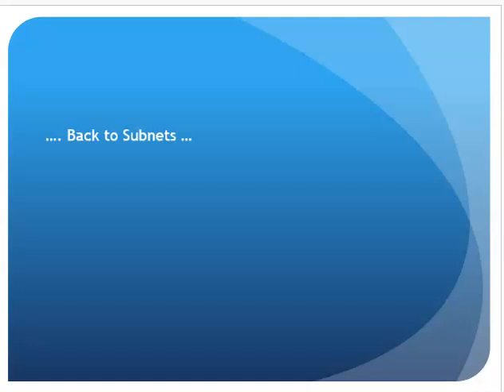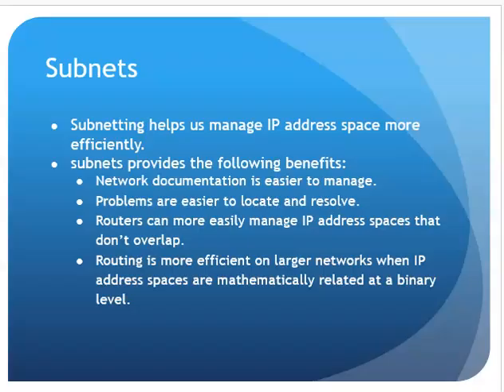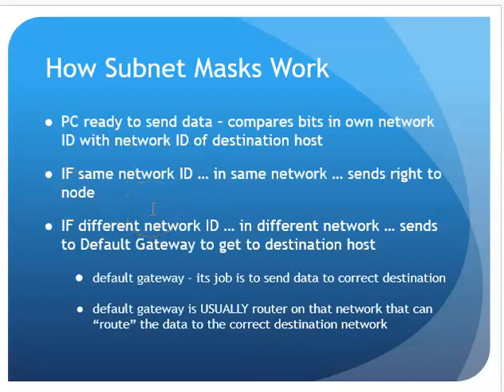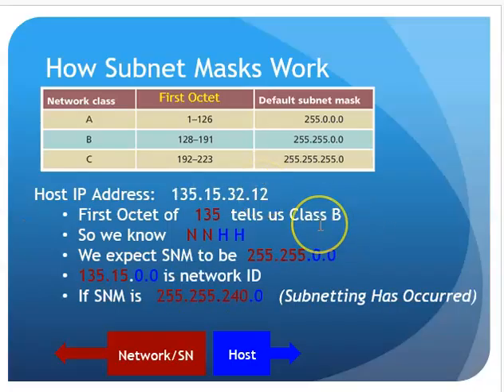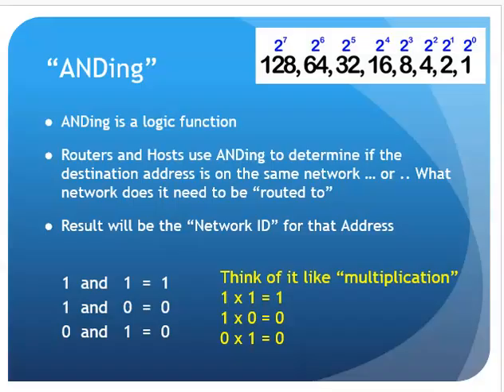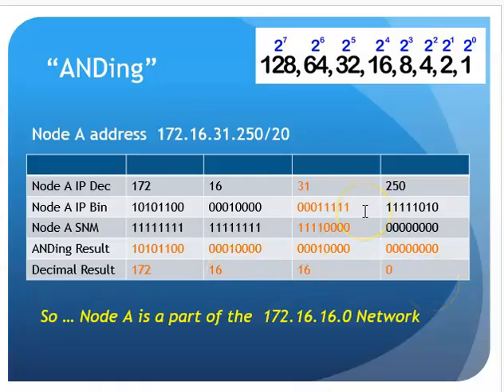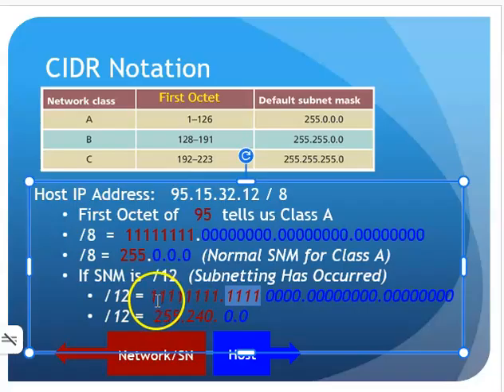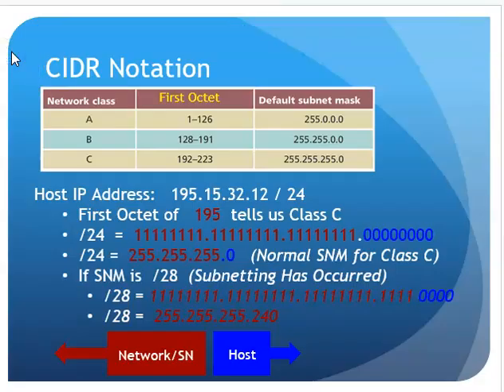CNT125 Chap8 10ed 5 Subnets